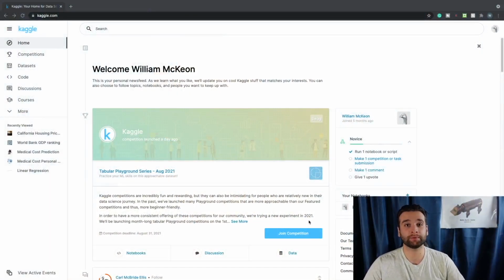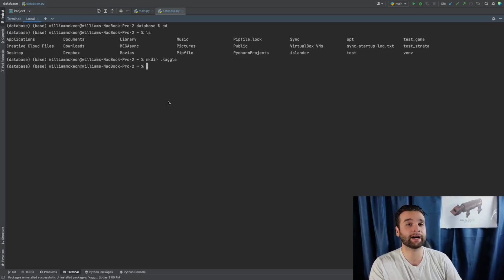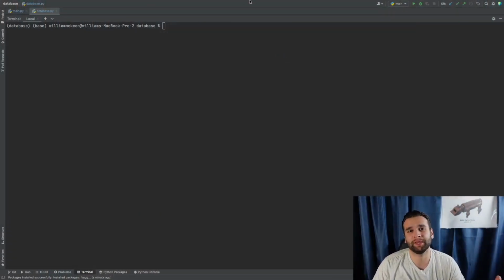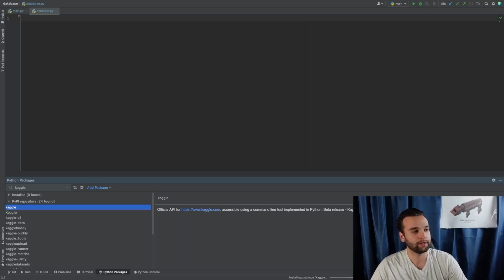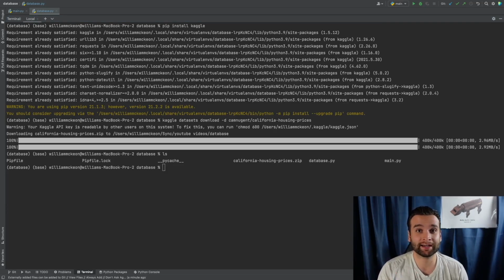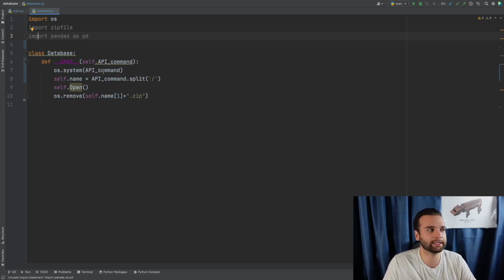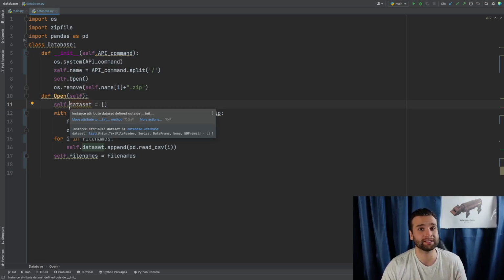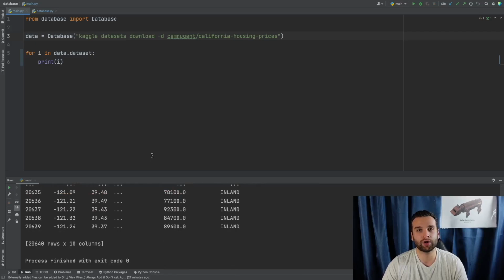How To Install And Operate The Kaggle API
The Kaggle website has to be one of the best places for ambitious machine learning and artificial intelligence developers for several reasons. There is no way for one video to go over all of those reasons. In today's video, I will show you how to install and use the Kaggle API, allowing you access to the information that the Kaggle API can provide you. For instance, the ability to download datasets from their vast database. Welcome to the Islander community, where we are using python to learn machine learning applications through demonstration.

The steeps for today's video
Click on your profile
Once on your profile page, click on the account tab
Scrow down to the API section and click on create a new API token
Then open a terminal and make sure you are in the root directory
For windows,  mac, and Linux, you will want to type cd
Now create a .kaggle directory in the root directory
mkdir .kaggle
Next, you will have to move the kaggle.json file from your downloads directory to the .kggle directory we just made.
Mv ~/Downloads/kaggle.json ~/.kaggle
The last step is to install the API, which you can do in 1 of three ways. I am also assuming that you have pip installed on your system
If you are not using a virtual machine, you can just run pip install Kaggle into your terminal
If you are using a virtual machine, you will want to activate that then enter pip install Kaggle into your terminal
Some IDEL allows you the ability to install python packages through them. This can be the easiest and fastest way to install the API
The Kaggle API is a command-line tool, so to test the install, you will want to run an API key like the one down bellow
kaggle datasets download -d camnugent/california-housing-prices
If you were able to download a zip file, then you have successfully installed and operated the Kaggle API
More videos you will enjoy